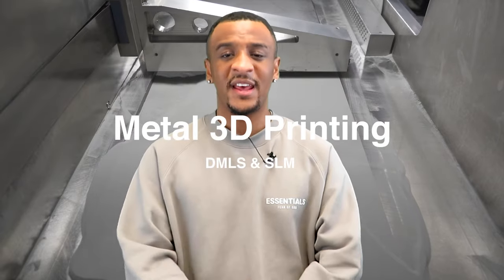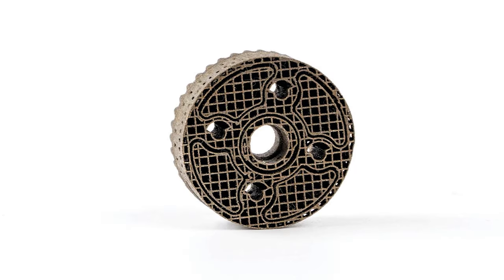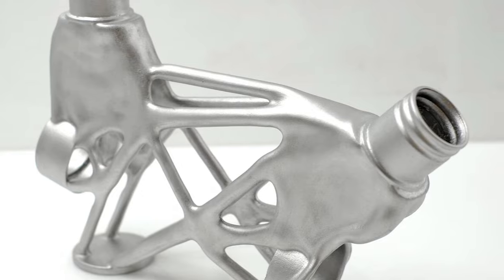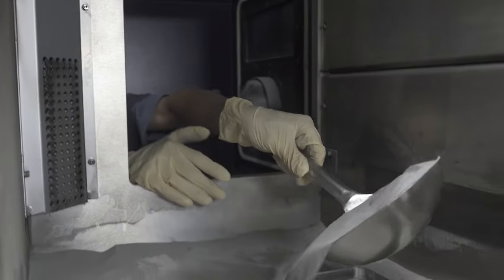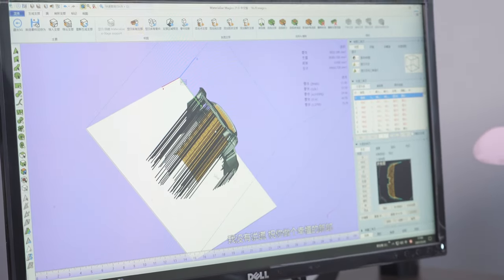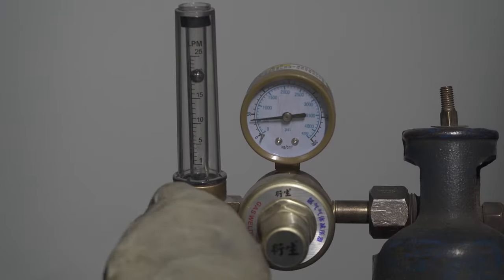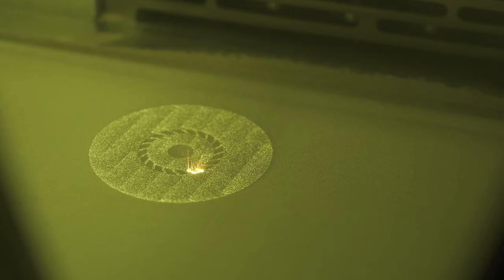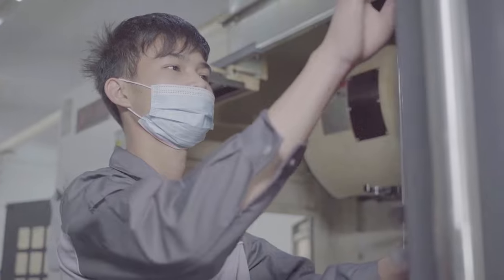Metal 3D Printing (DMLS & SLM) | HLH Rapid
Metal 3D printing makes it possible to produce complex parts that are nearly impossible to make via other manufacturing methods and provides many benefits to a growing number of industries.

Find out how DMLS and SLM parts are made at HLH.